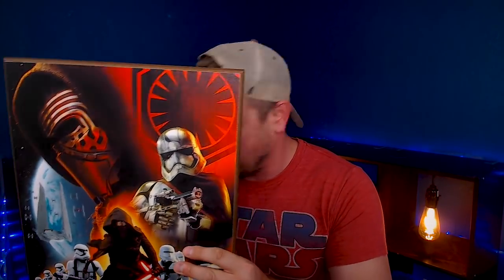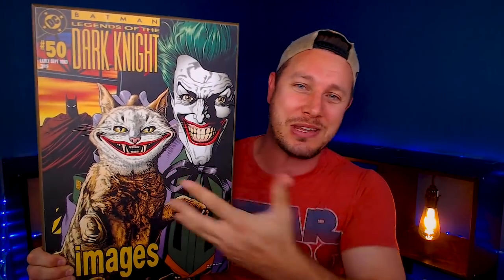VLOG #15 | All 17 of My Movie Posters Revealed!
People frequently ask me about my movie posters in my set.  Well here is the video where I look at all 17 posters and discuss where I got them and where they came from.  This is where my YouTube set came from!